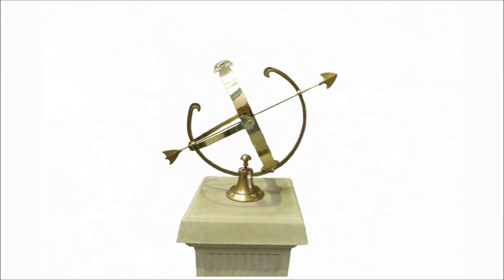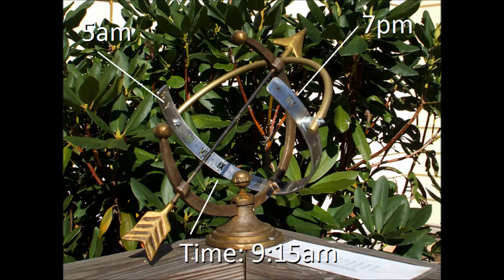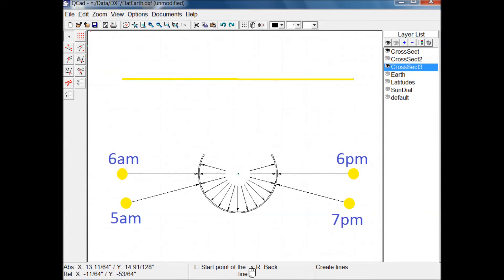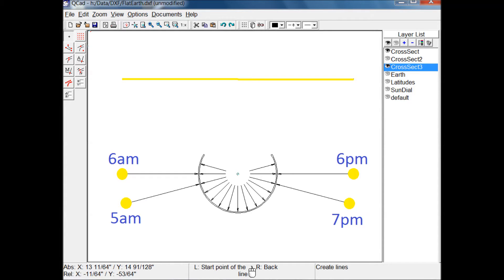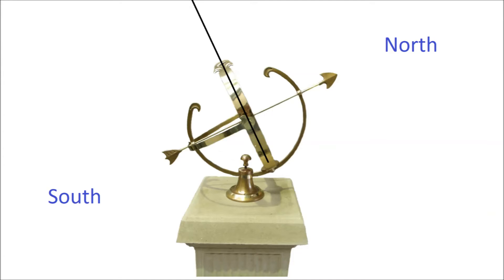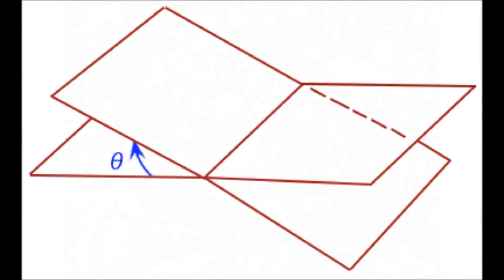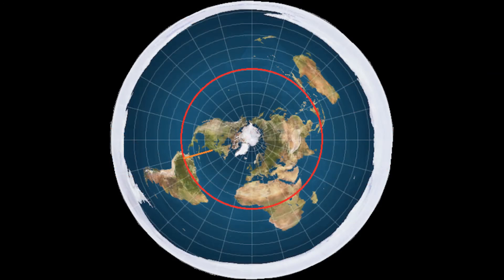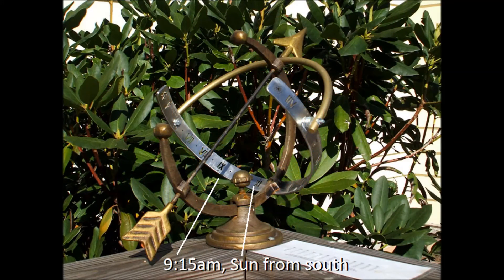The Flat Earth and the Armillary Sundial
The Flat Earth cannot be reconciled with the armillary sundial and is debunked.